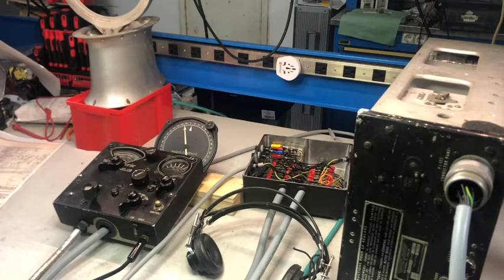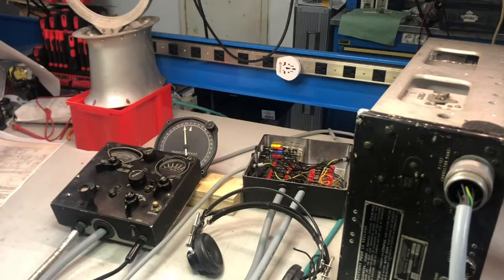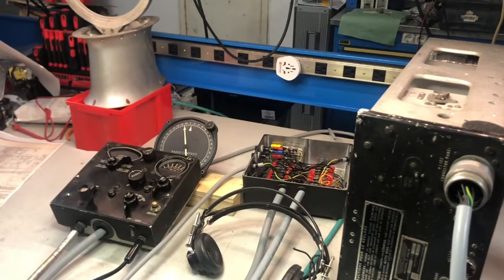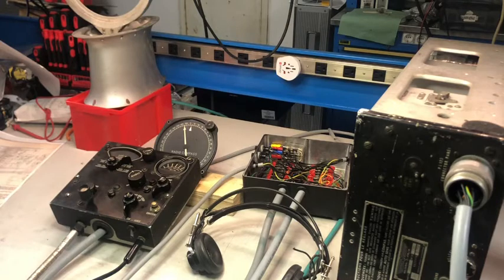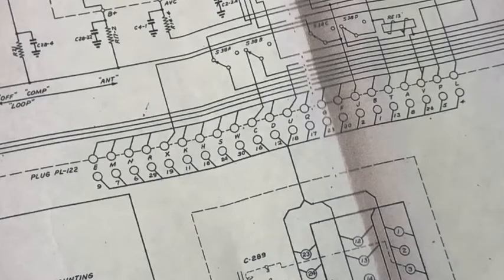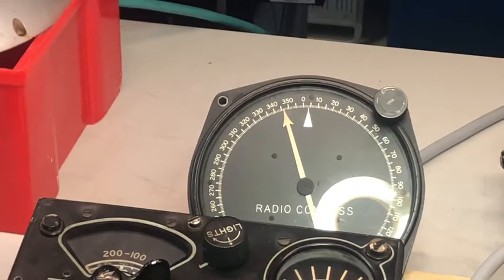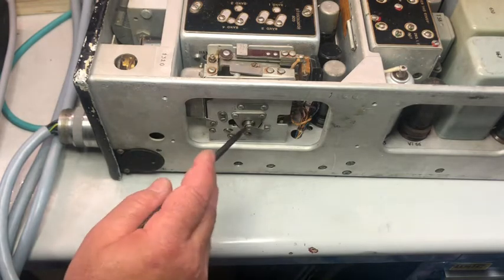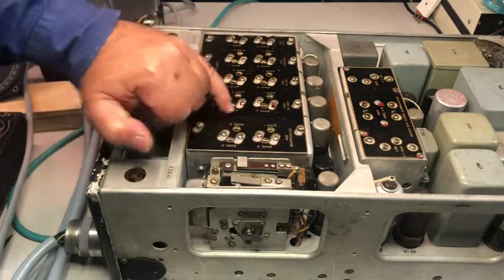AN-ARN-7 reconstruction #4 faults finding